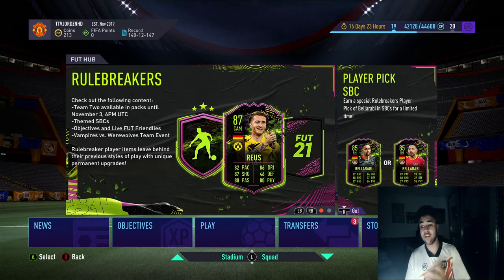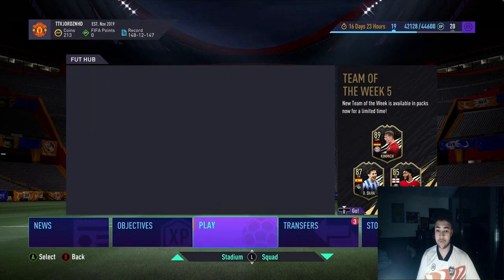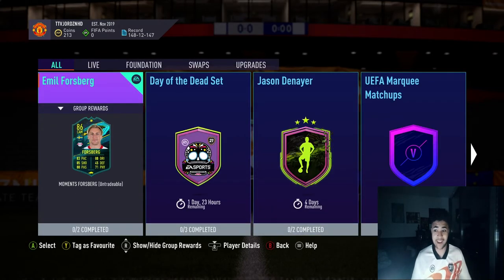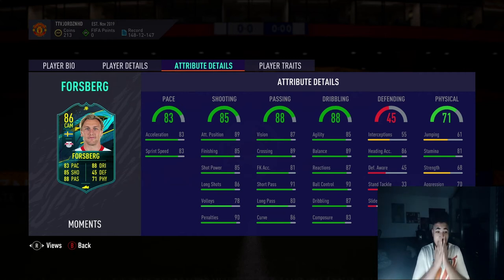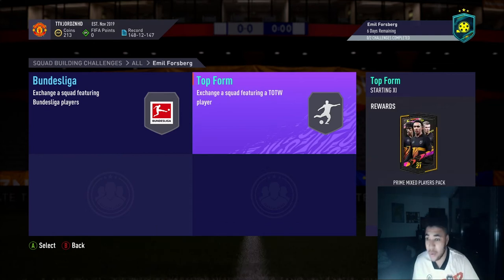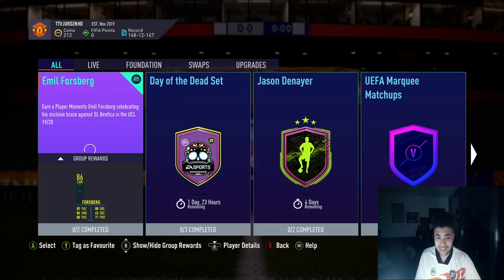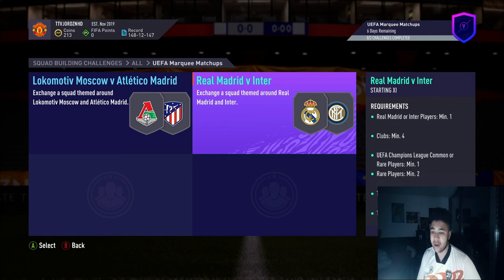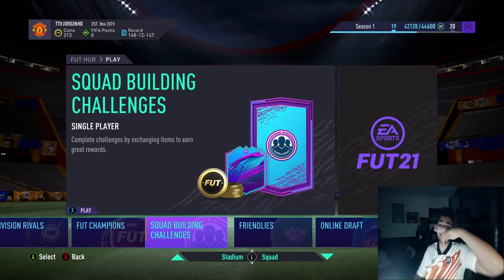FIFA 21/ INSANE NEW 86 RATED PLAYER MOMENTS EMIL FORSBERG CARD+ NEW UCL MARQUEE MATCHUPS!!!